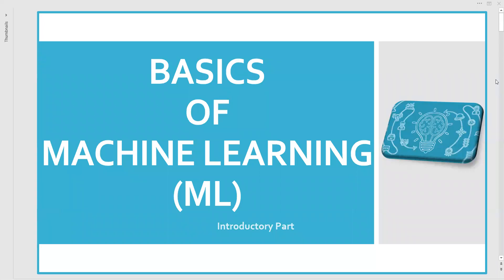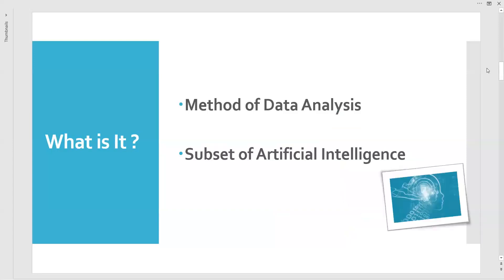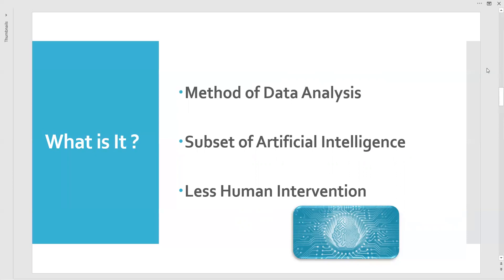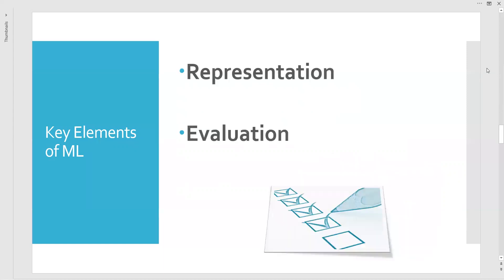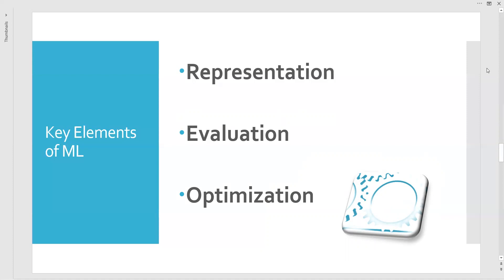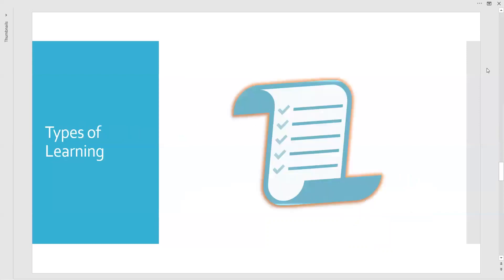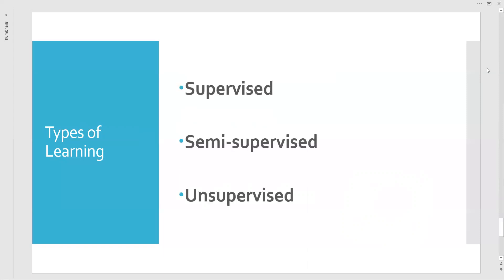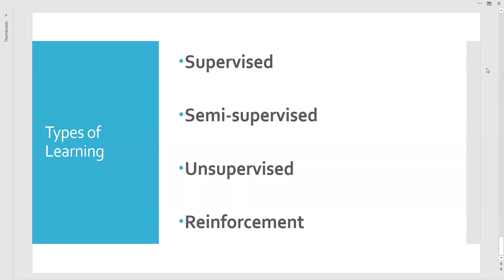Basics of Machine Learning | Key Elements of ML | Types of ML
When a machine can learn from examples and experience without being explicitly programmed, it is called machine learning. Thus Machine Learning basic concepts are discussed in this video.